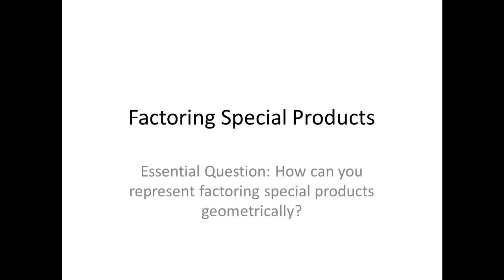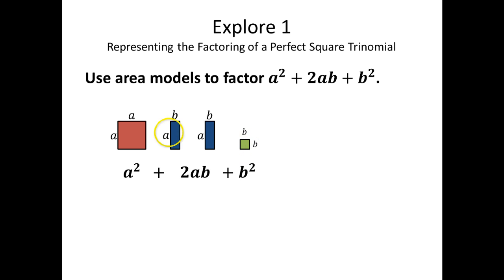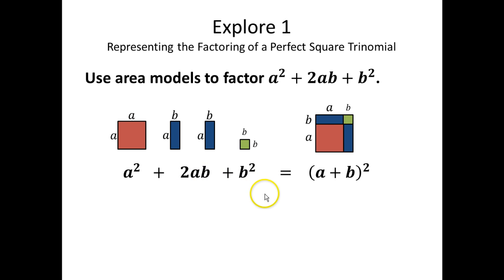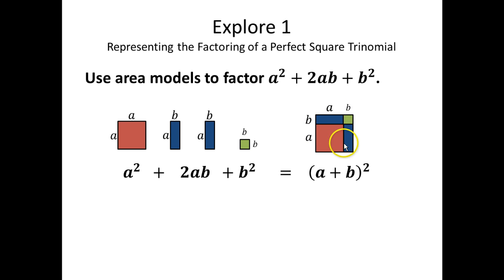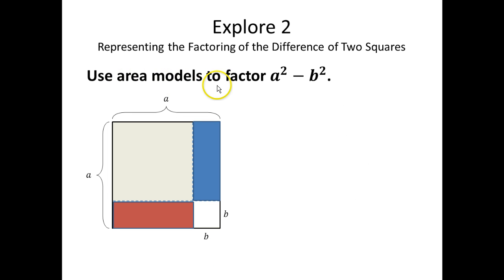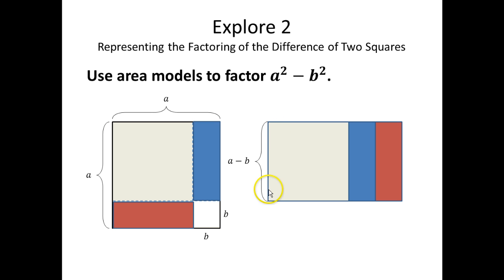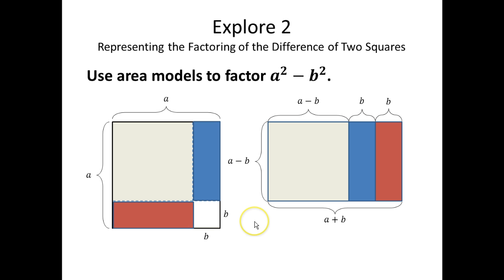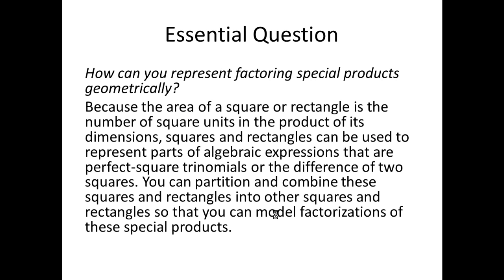Factoring Special Products